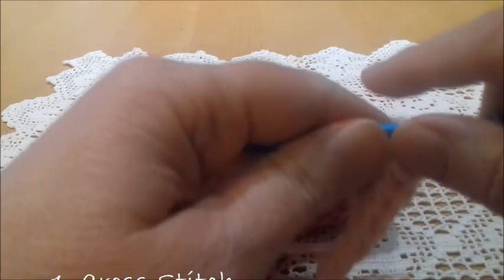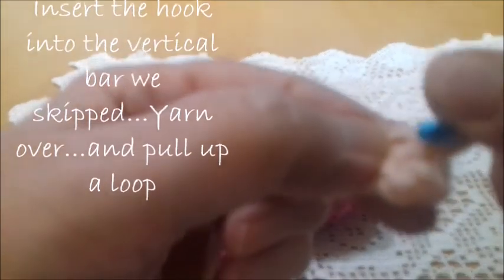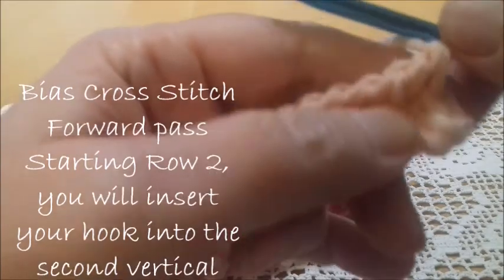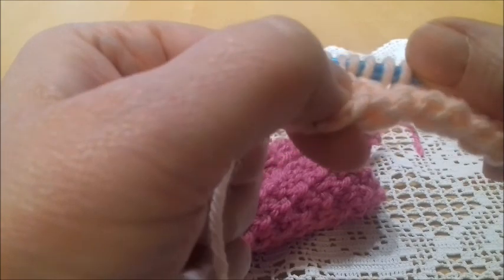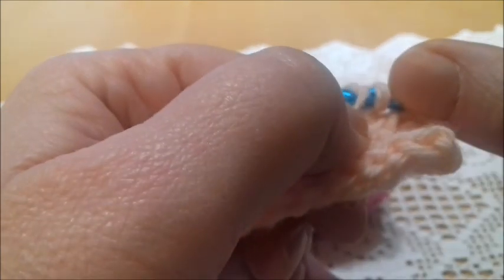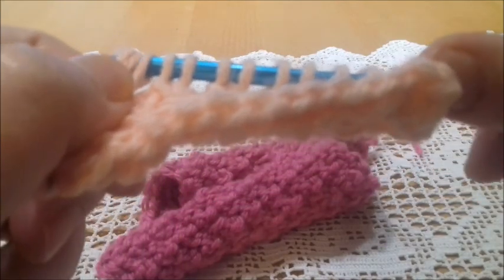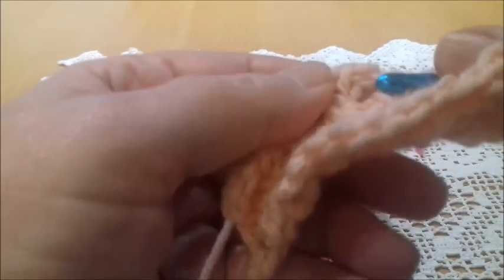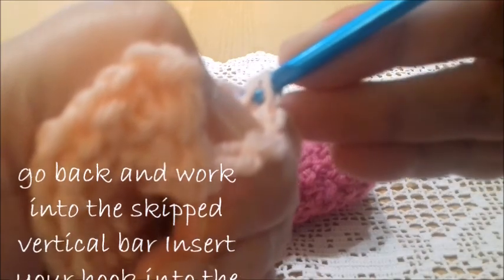Crochet: Afghan-Tunisian Cross BIAS stitch How to crochet Tunisian Bias stitch/SUBTITLES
In this tutorial you can learn how to crochet the Afghan Tunisian Bias stitch by following the detailed step by step guide and subtitles with SerenaPaliria.
Creations by SerenaPaliria since 2009

Creations by SerenaPaliria
Music, Photography, Picture Editing and manipulation, Crochet, Knitting  and Mountain bike Activities...In other words, Create and Go forwards